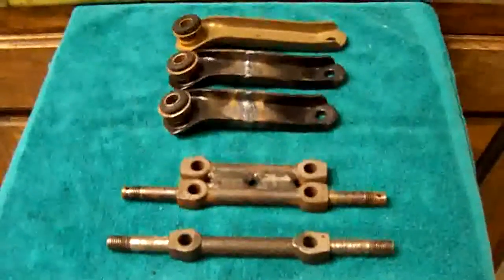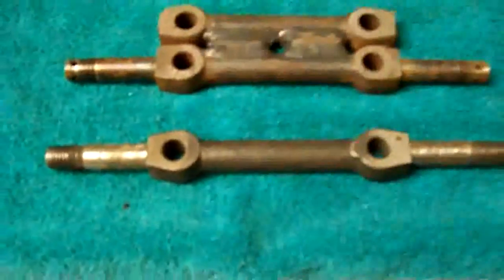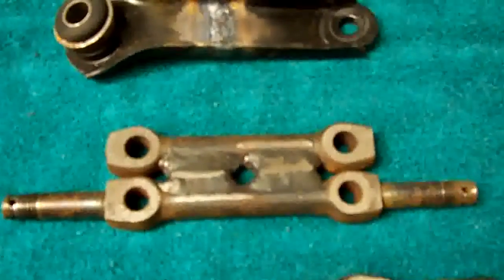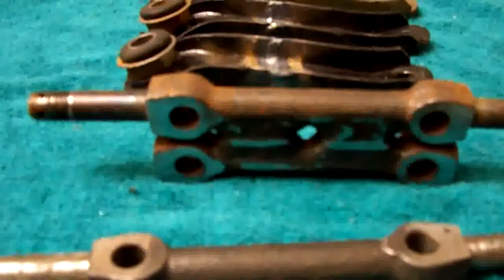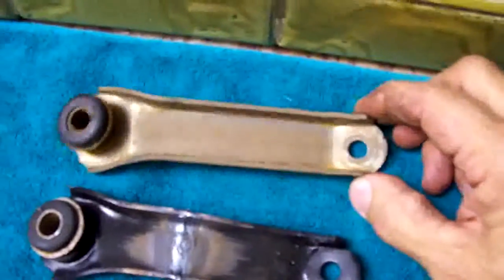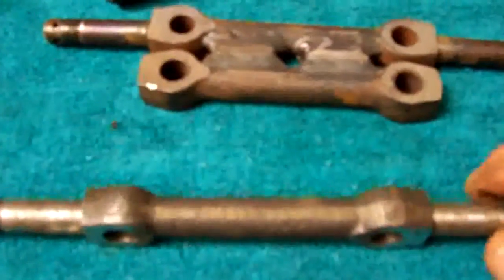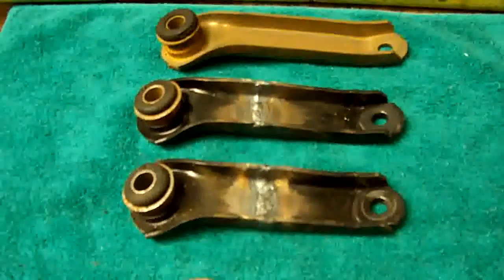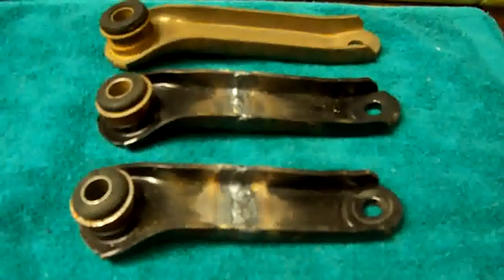STEYR PUCH 500 , FIAT 500 -LOWERING FRONT SUSPENSION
HERE ARE A COUPLE OF THINGS YOU CAN DO TO LOWER THE FRONT OF YOUR STEYR PUCH 500 OR FIAT 500. I WILL INSTALL THESE A-ARMS AND ALTERED CROSS ARM MONDAY  FOR TESTING. YOU CAN DO THIS CHANGE IN AN HOUR OR SO... I RUN SUMITOMO 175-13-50 TIRES ON FIAT X-19 RIMS WITH FIAT 850 DISC BRAKES, AND WITH SLIGHT MODIFICATION IT ALL FITS NICELY... THE STEERING IS TOTALLY NEUTRAL.. WITH NO ROAD INPUT OR BUMP STEER OF ANY KIND. THERE IS NO VIBRATION WHAT SO EVER AND NO BALANCE WEIGHTS WERE USED FOR TESTING.THANKS TO THE VERY HIGH QUALITY MAG WHEELS BY CROMADORA  IN ITALY.  MORE TO COME ... SOON I WILL MAKE 6 POINT ROLL-BARS FOR FIAT 500 CARS. AND STEYR PUCH CARS.